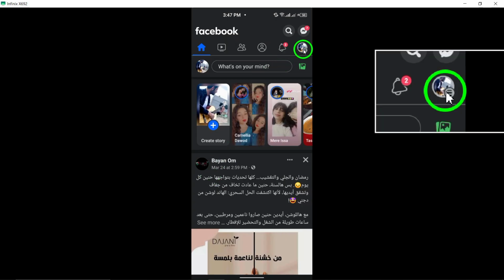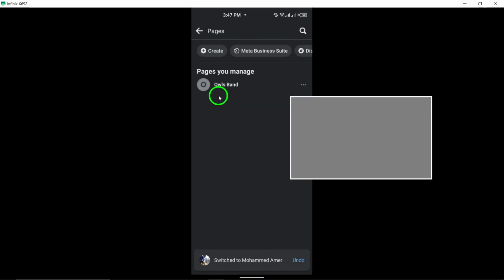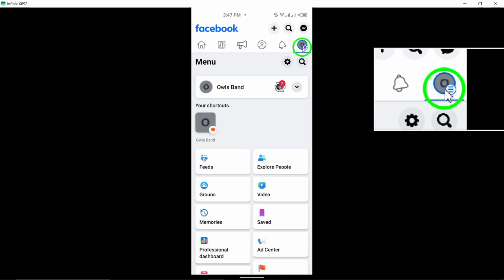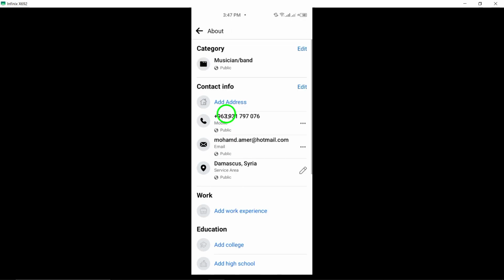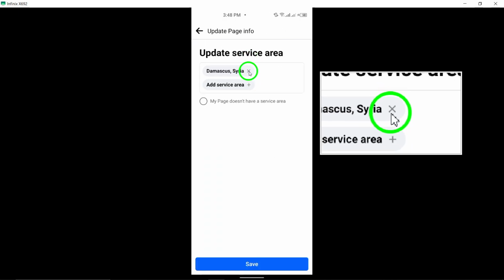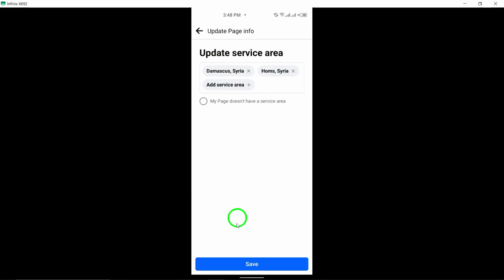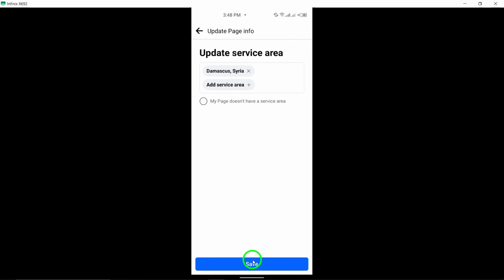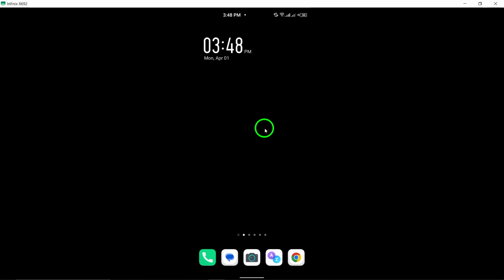How To Edit Your Service Area In Your Facebook Page - Full Guide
Enhance the reach of your Facebook Page by mastering the art of editing your service area with this comprehensive guide. Follow these steps for seamless customization:

1. Open the Facebook app and log in.
2. Tap the menu icon and select 'Pages.'
3. Switch to Your Page from the dropdown menu.
4. Tap your Page's profile picture.
5. Click on the Edit icon.
6. Scroll down and tap 'Edit your about info.'
7. Locate the pencil icon next to your service area.
8. Remove the existing service area by tapping the 'x'.
9. Add a new service area by selecting your region.
10. Save your changes at the bottom.

Optimize your Page's visibility and relevance today.